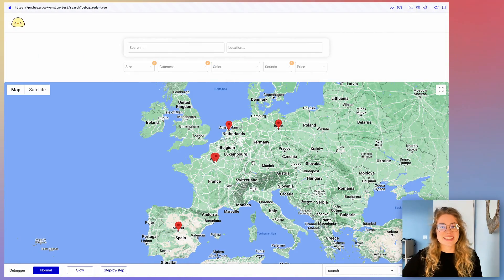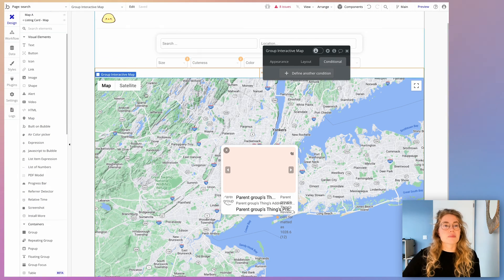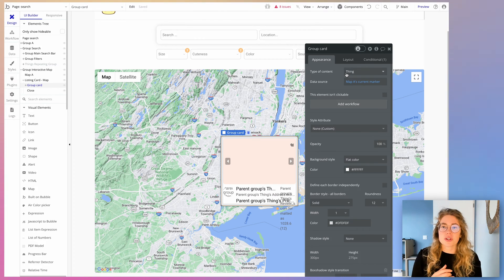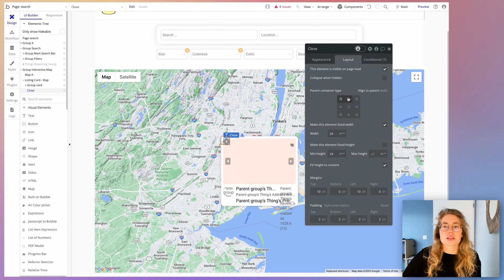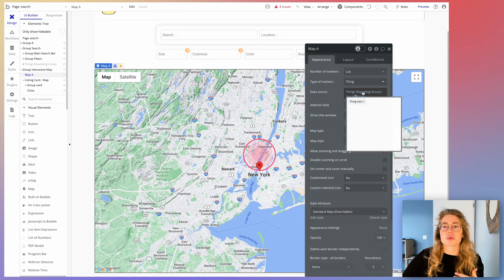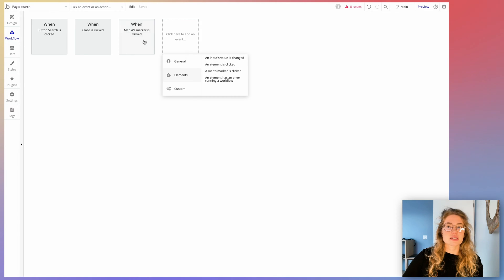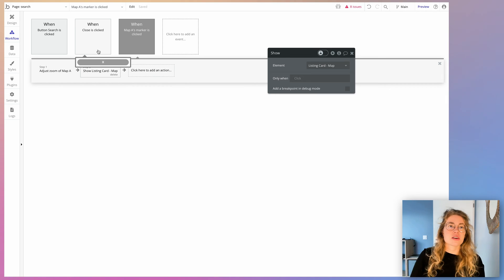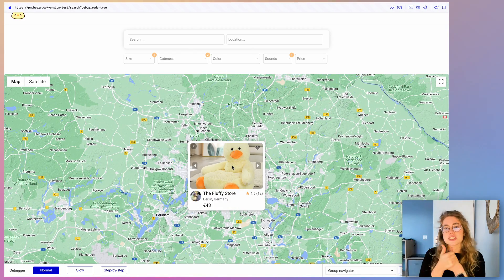How To Create Airbnb-Style Map on Bubble.io | Easy Tutorial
Hi all! This is your ultimate guide to build an airbnb style map on your bubble app. Use markers for your database items and display the right information when a map marker is clicked - all of that with a smooth UI and UX.
Bubble maps don't have to be ugly! :) Hope this tutorial helps out.